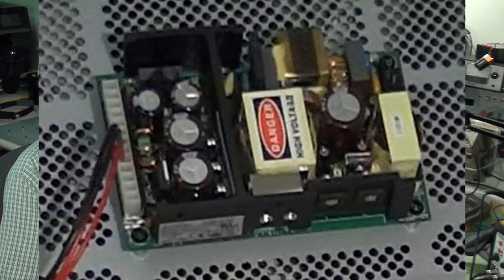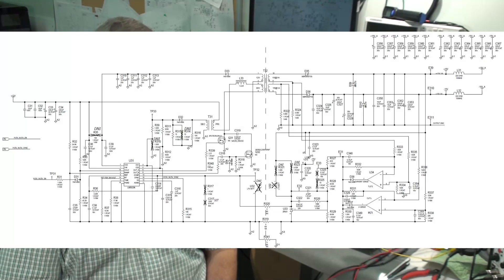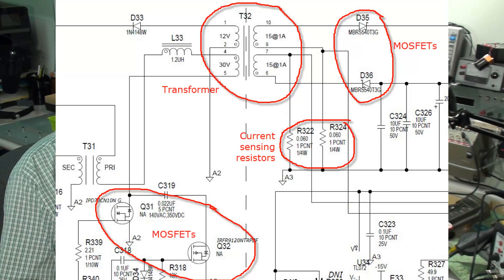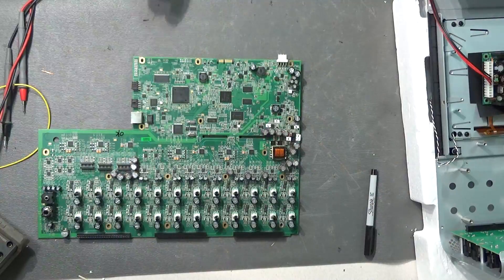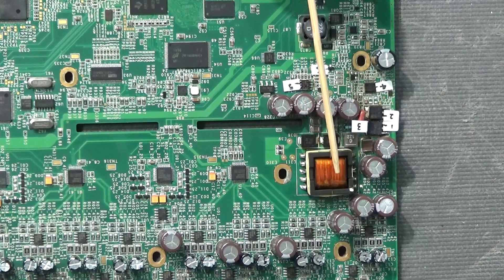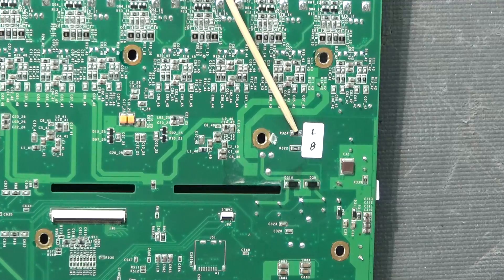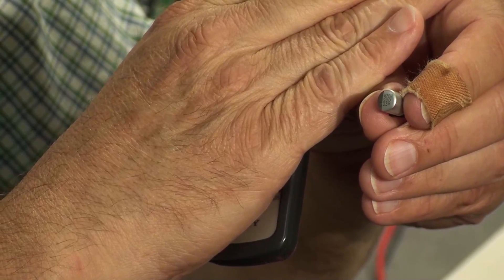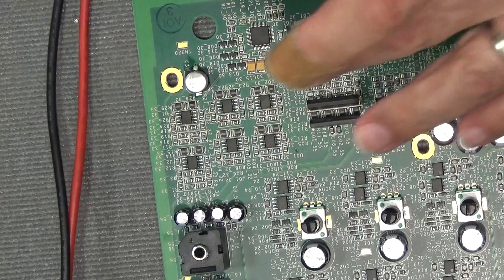QSC TouchMix 30 Pro Gremlins - Part 3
This is the finale...in which I (with great relief) bring the TouchMix 30 Pro back from "near death" to functional operation (and learn more about switching power supplies, bad solder joints, and surface mount components).